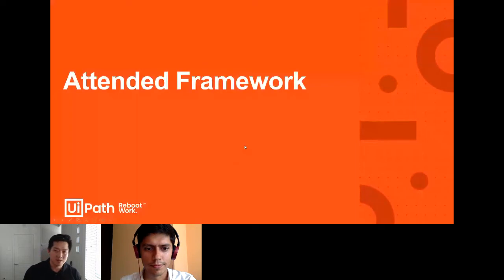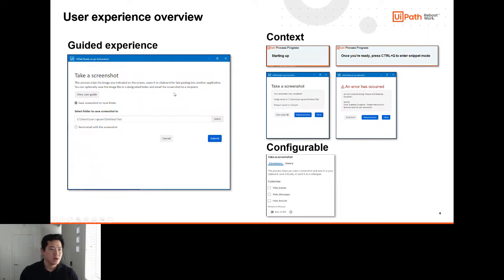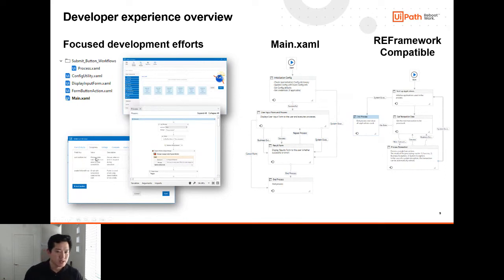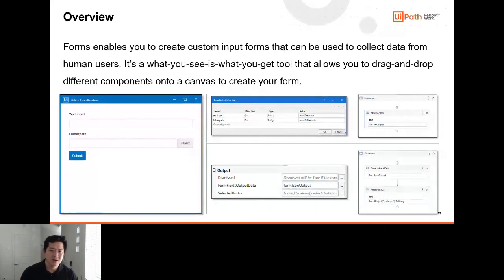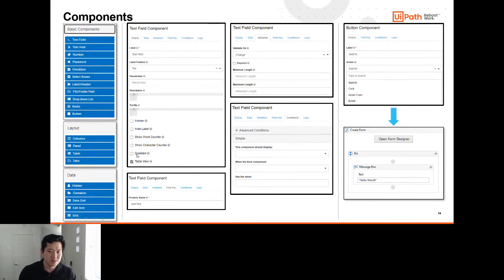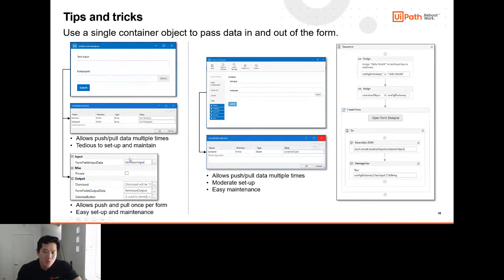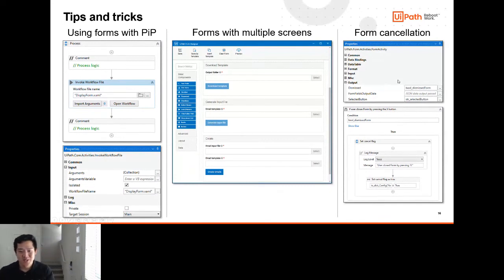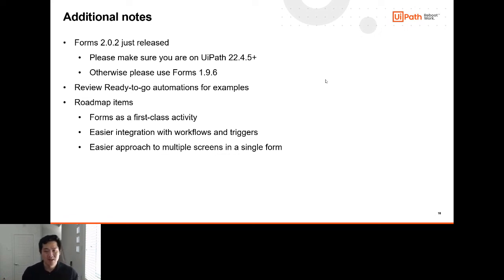How to Create An Engaging Attended Experience with UiPath ReFramework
Learn how you can use the attended framework to create attended experiences that will keep your users coming back.

Event Description
- In this session, we´ll not only walk through highlights of the attended framework, but also provide an introduction to UiPath forms and common form patterns.

Recommended prerequisites
- We recommend session participants have experience working with the REFramework and currently use UiPath version 21.10 or later.

Event time
- 1 hour

Host
Tuan Nguyen, Senior Product Manager at UiPath